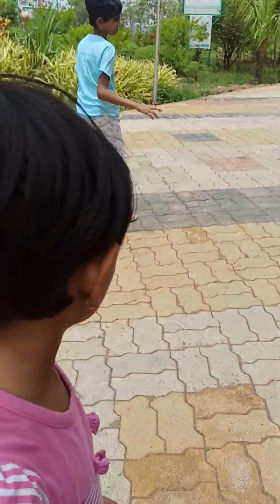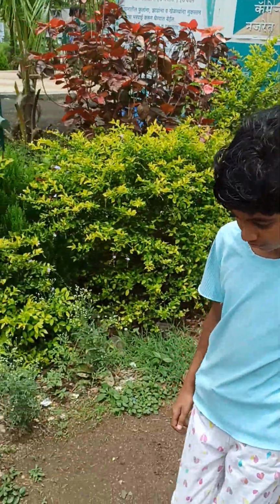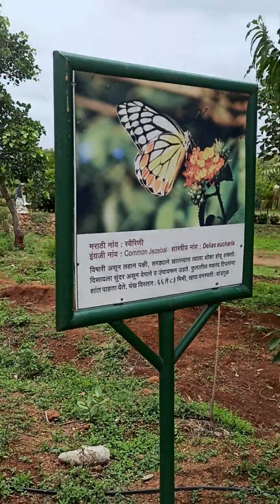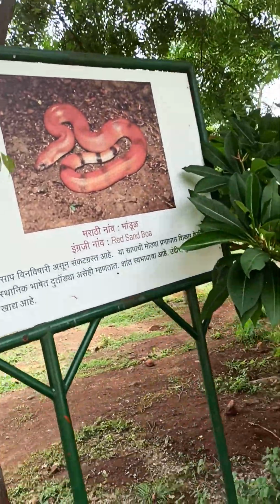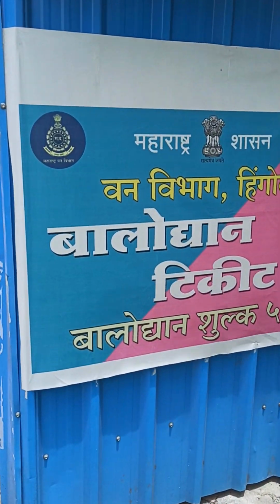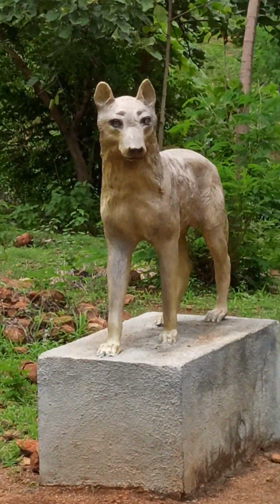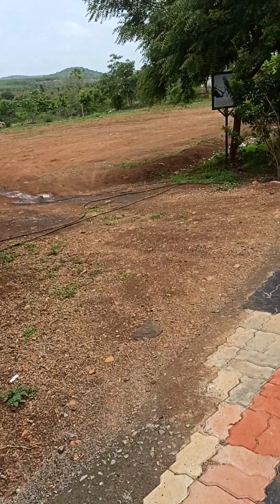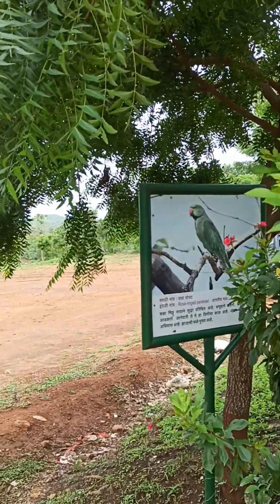Shreeya and Shreenidhi at Forest Garden Near Waranga Phata Hingoli# Trending # Viral Youtube video